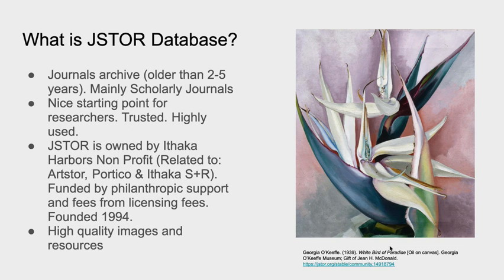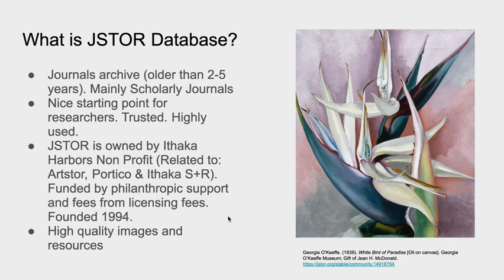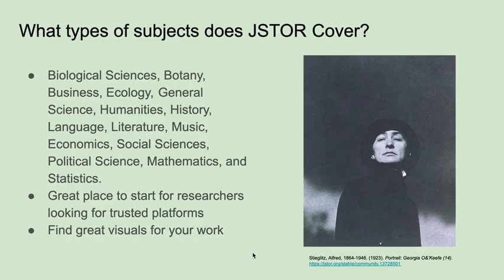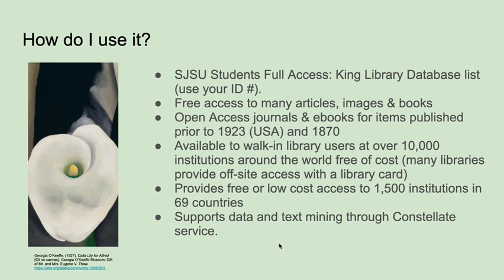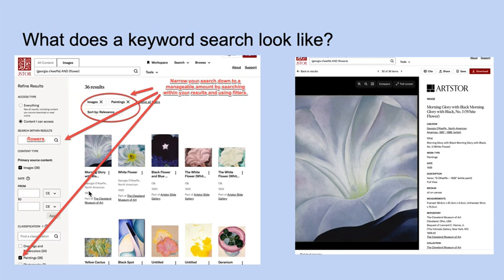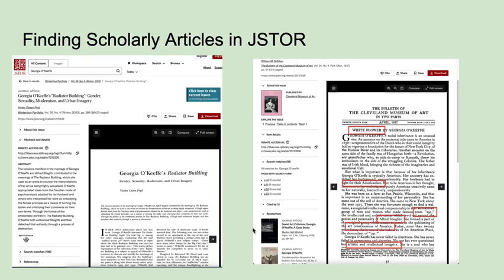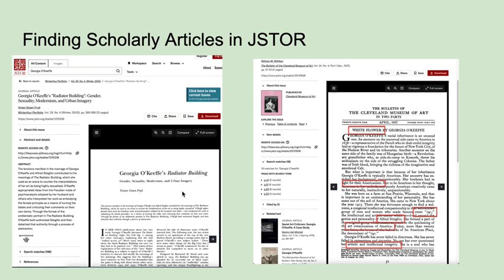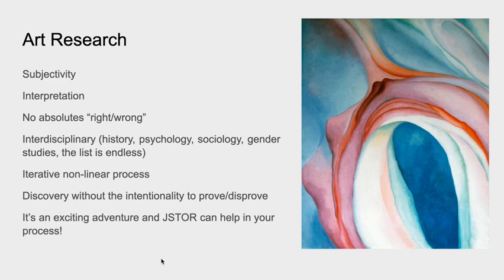Overview of JSTOR Database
This is an overview of what JSTOR Database is.

Created for SJSU's Information Literacy and Learning Class.